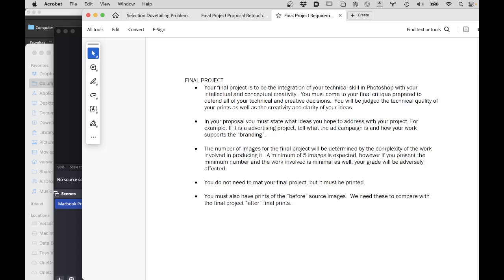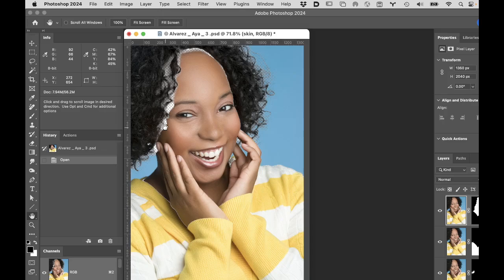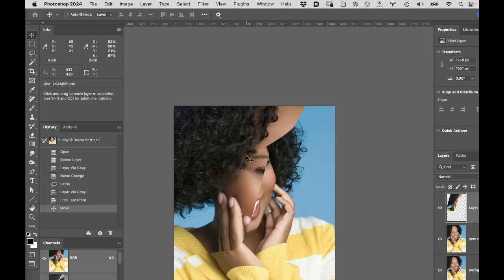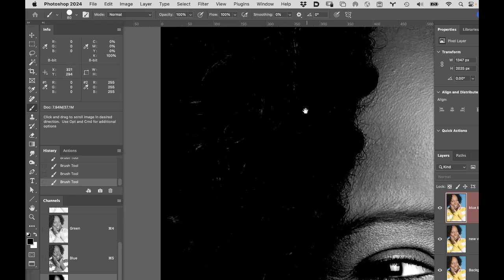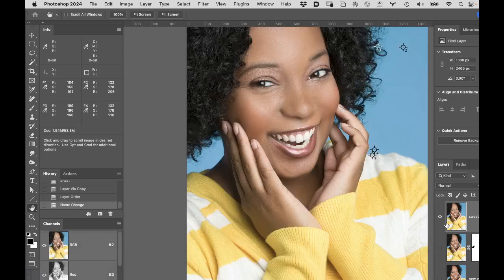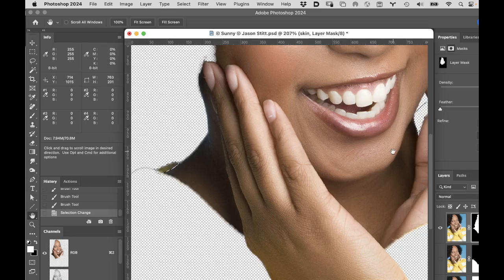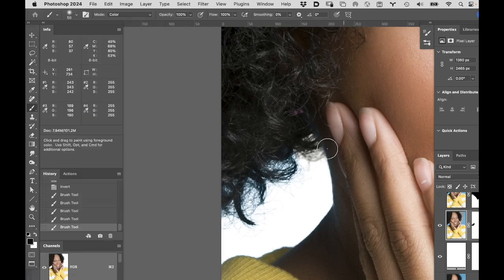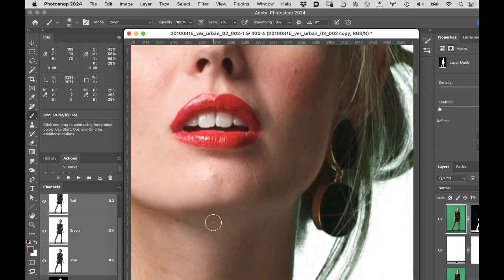Retouch SP25 Session 5